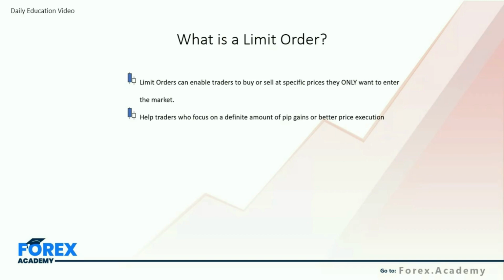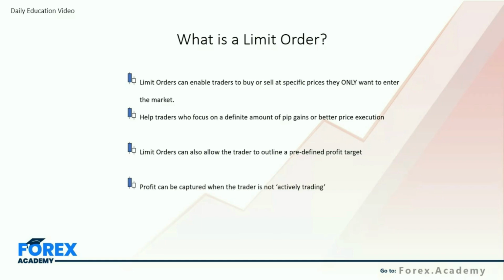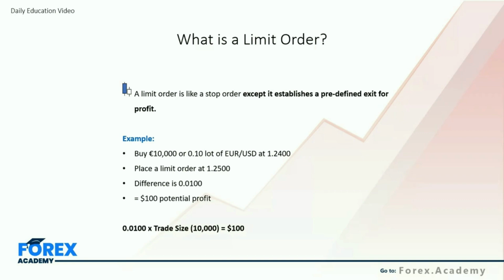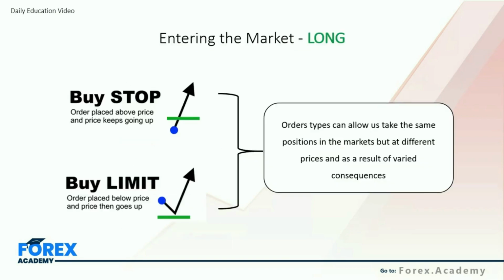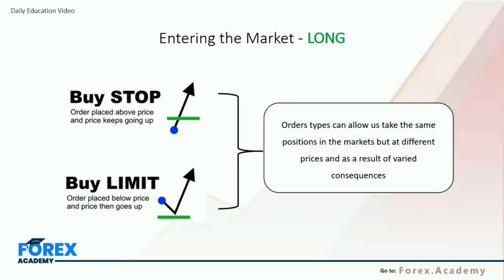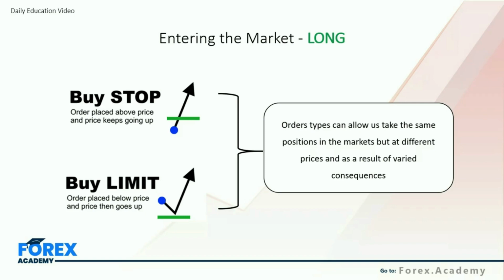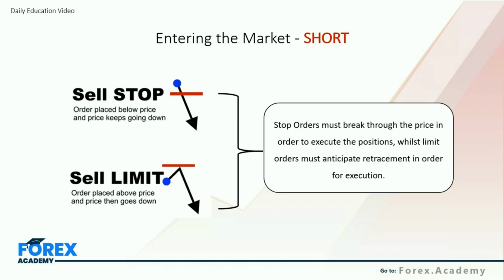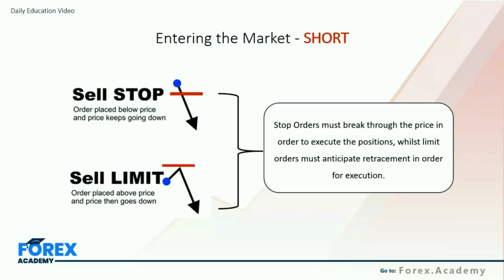Daily Education 04 05 Limit Orders